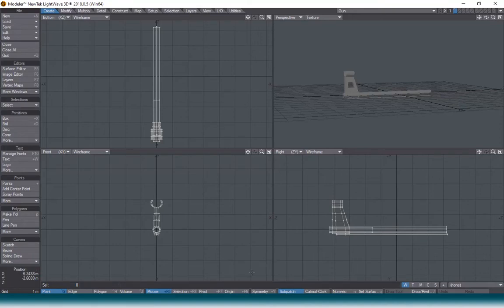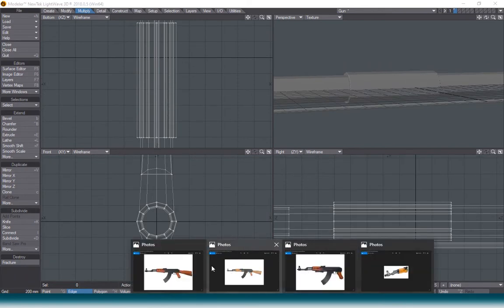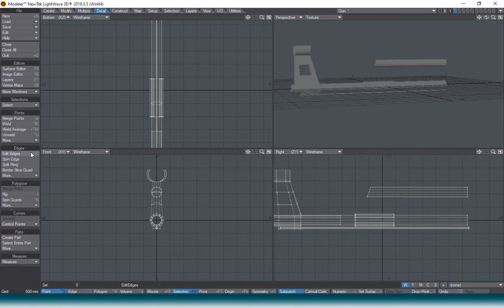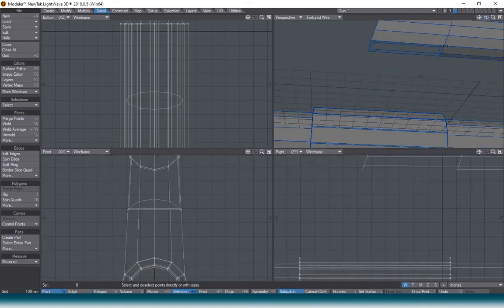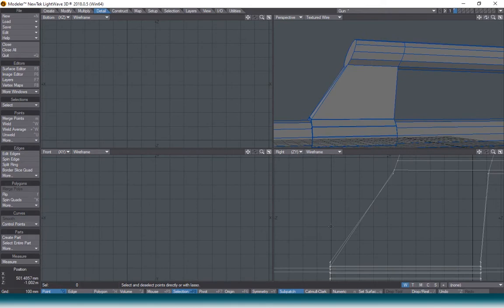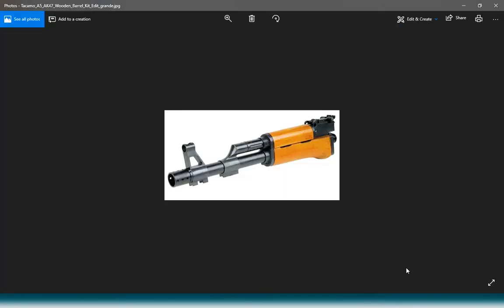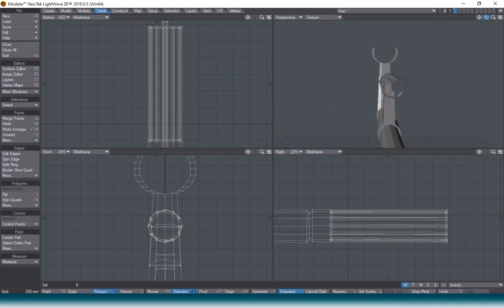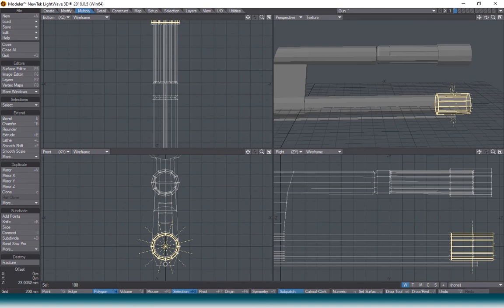How to make an AK47 gun in Lighwave 3D Part 2 with narration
This is the second part video tutorial on how to make an Ak47 in Lightwave 3D.

FOLLOW me on these plat forms to  GET 0notified on new Videos